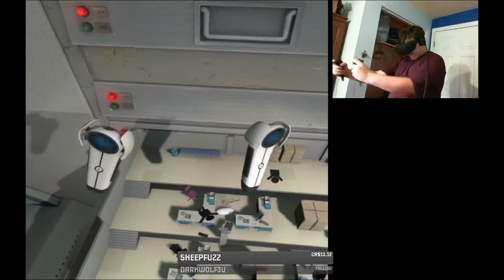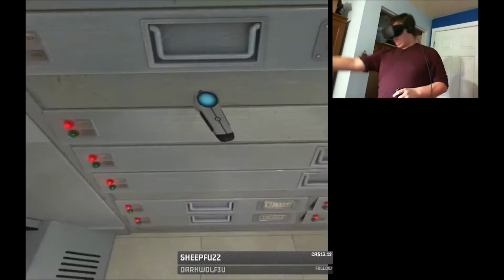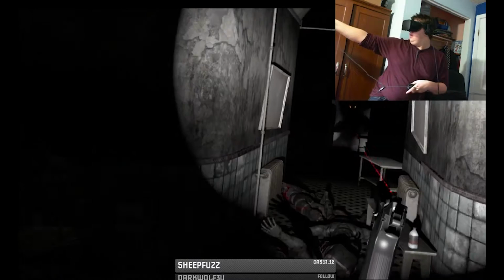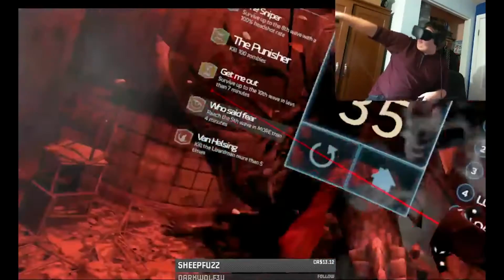HTC Vive Games Using Oculus Rift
The current games for the Oculus Rift headset aren't great. So here's some HTC Vive games running on it instead. Using a driver on Steam though, Vive games are mostly playable on a Rift! Here's a taste of future videos using this method.